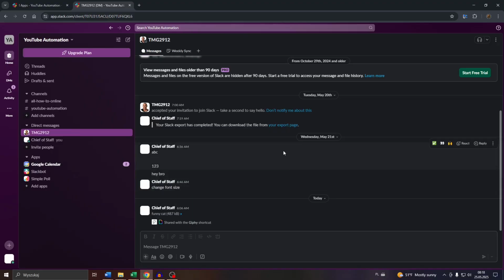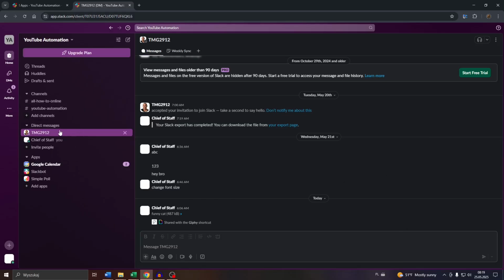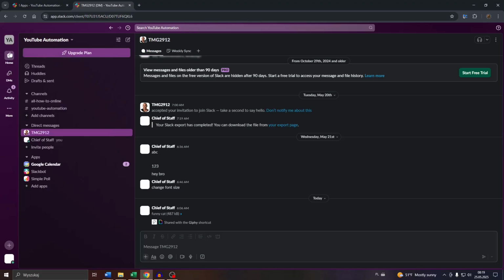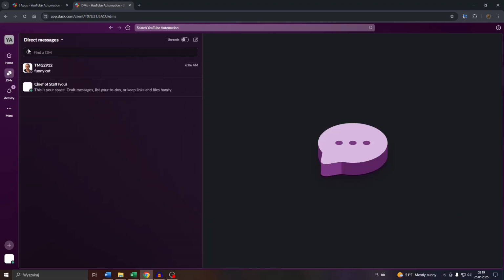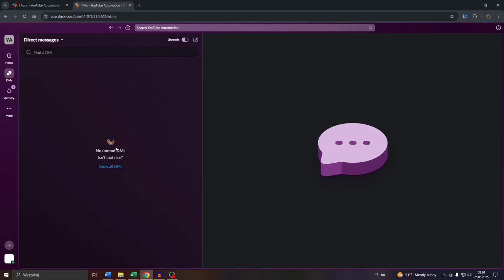How to Know If Message Has Been Seen on Slack | Who Read My Slack Messages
In this tutorial we teach you how to know if your message has been seen on Slack. For example if you don't know if you Slack message has been read by your team member or not.